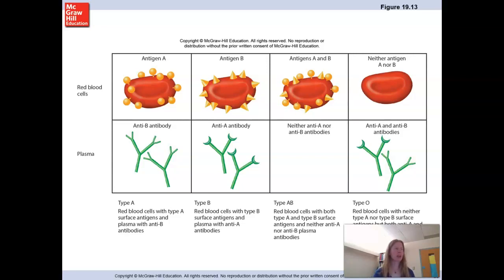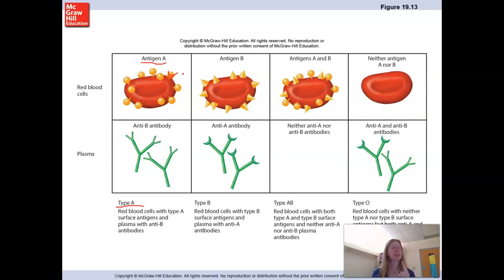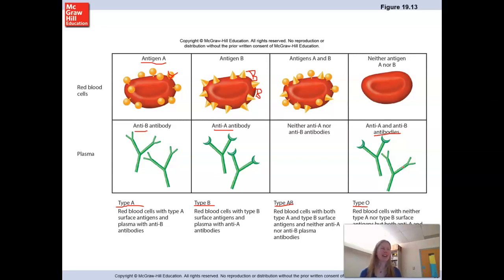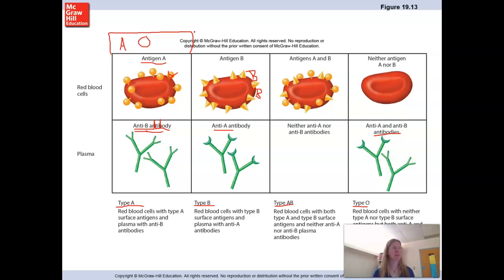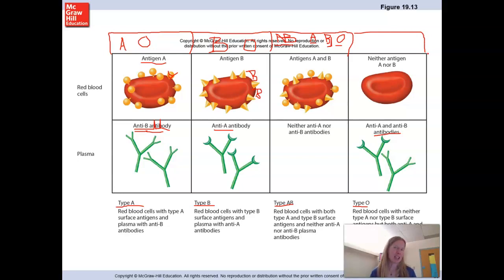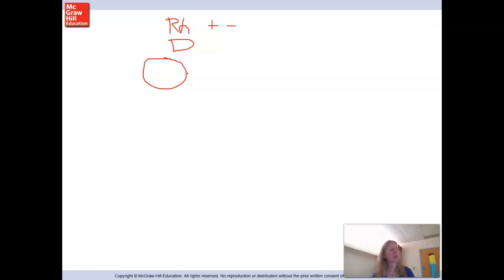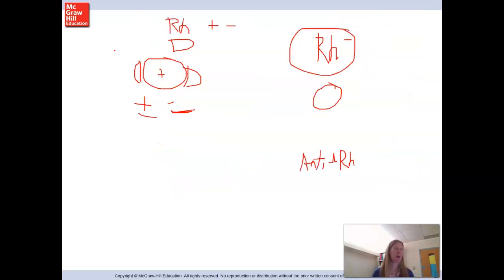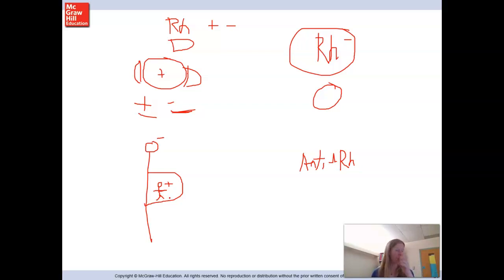A&P II Blood: Blood typing